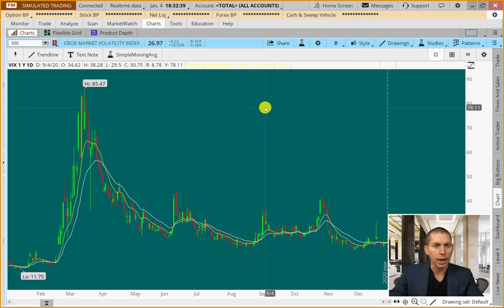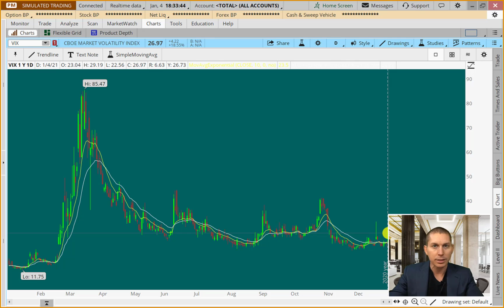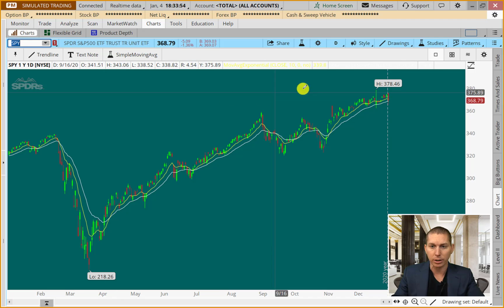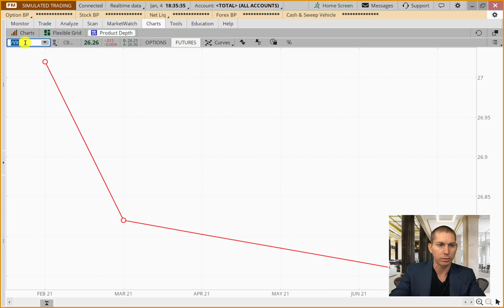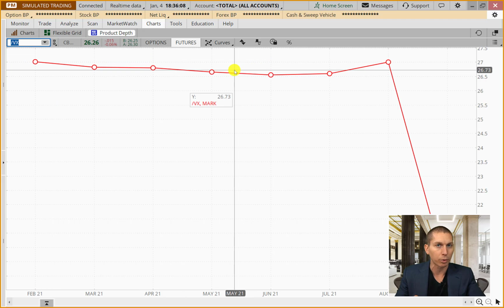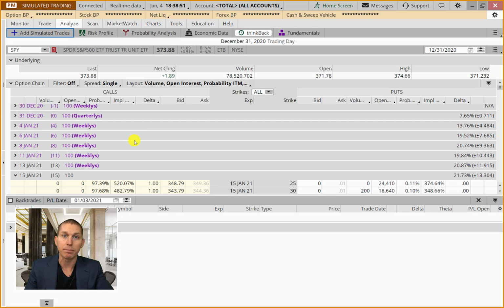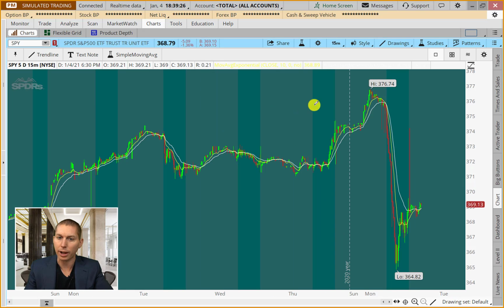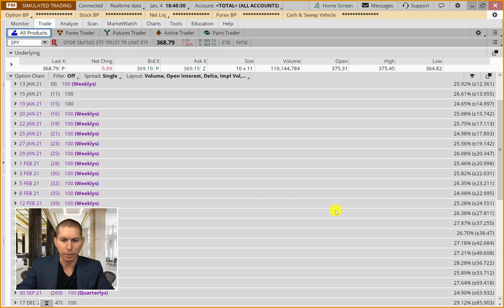#1 Indicator Every Investor & Trader Must Watch In 2021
Understanding this one indicator will improve how you trade and invest in the stock market.

Look over my shoulder as I walk you through why it's important and how to use it with your trading and investing.